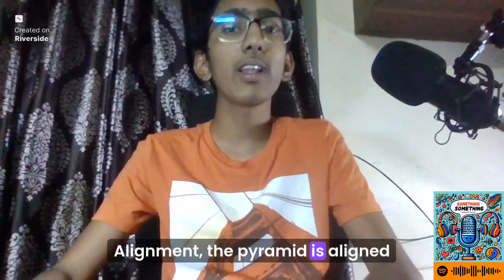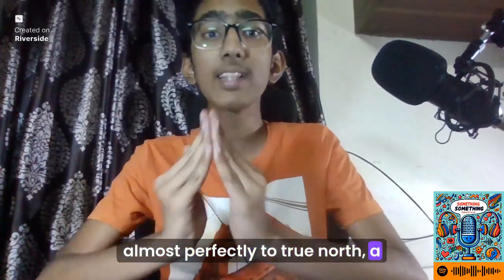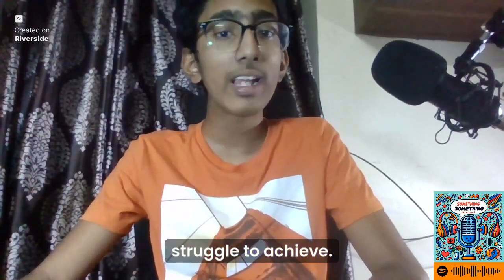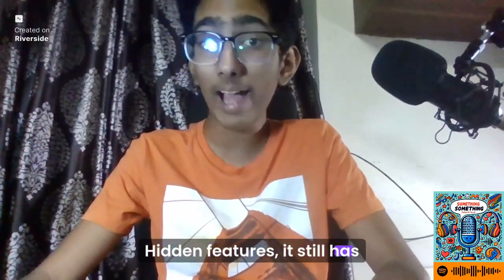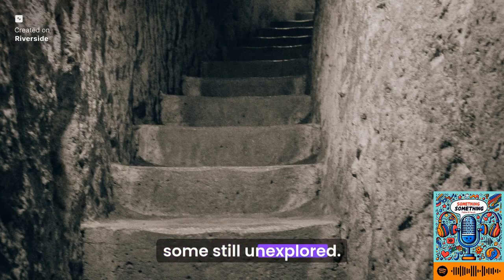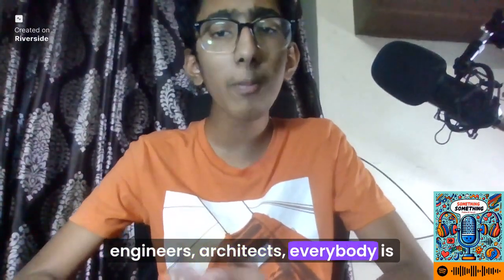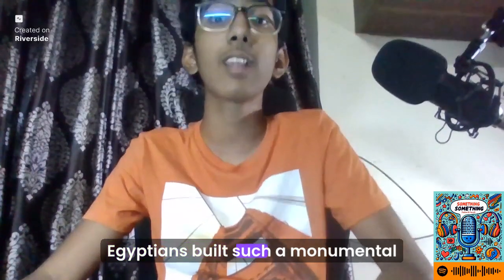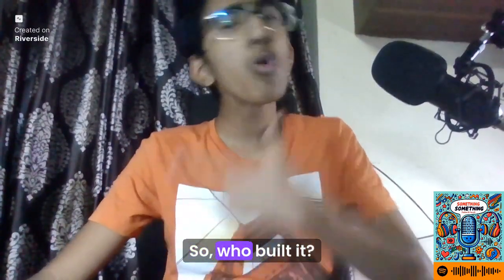The Great Pyramids – Secrets of an Ancient Wonder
Hey there,Podcast listerners.Welcome to something something podcast.I am your host Tavish. In this episode,I am going to talk about the Great Pyramid of Giza has stood for over 4,500 years, defying time and logic. Built with 2.3 million massive limestone blocks, its construction remains a mystery. Were the stones hauled up ramps, lifted with lost technology, or even aided by advanced knowledge beyond our understanding? Recent discoveries, like hidden chambers and cosmic ray scans, suggest there’s more to uncover. In this episode, we explore how it was built, who built it, and the myths surrounding it—from engineering marvels to wild alien theories. Could the pyramids still hold undiscovered secrets? Let’s find out!